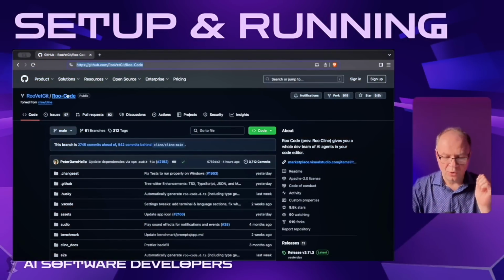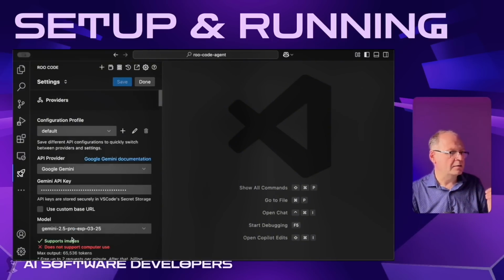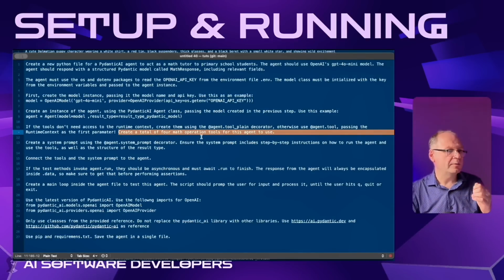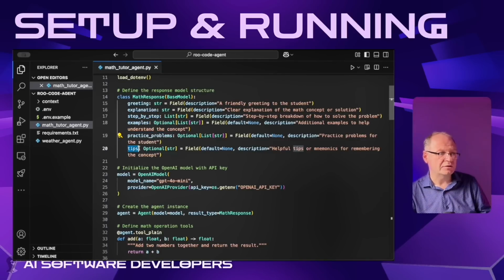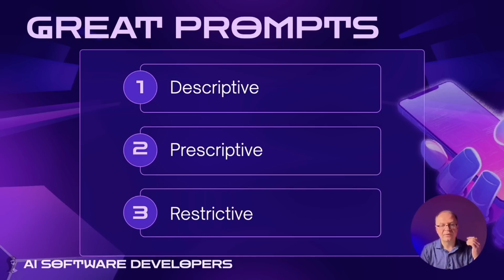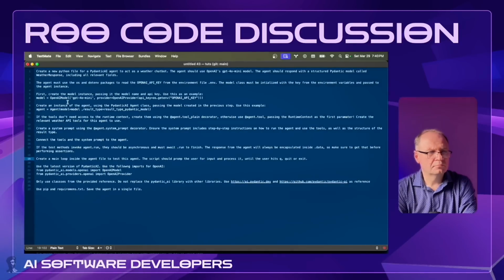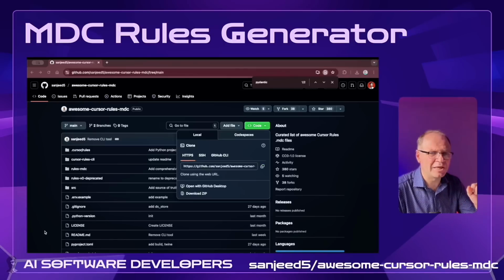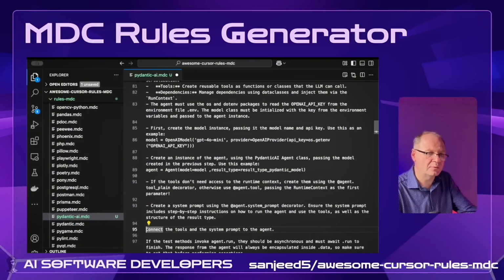Roo Code + PydanticAI: Vibe Coding AI-Powered Apps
Today, we're diving deeper into building PydanticAI agents with Roo Code, an AI-powered coding agent that integrates seamlessly into VS Code. ​

Roo Code is an intelligent coding assistant capable of:​
- Taking prompts in natural language acting as an agent - meaning it can read and write files directly in your workspace
- It can run terminal commands
- Automate browser actions
- Work with OpenAI-compatible or custom models
- Adapt its “personality” and capabilities through Custom Modes

And…integrate with MCP servers!

In this tutorial, we'll demonstrate how to harness Roo Code's features effectively, looking at best practices to avoid common pitfalls such as generating garbage code or introducing technical debt such as bloated methods or code duplication.

This is one of the rookie mistakes many vibe coders make that hopefully, by following this tutorial you’ll avoid making.

By providing Roo Code with precise instructions, relevant context, and clear constraints, you can enhance the quality of generated assets significantly.